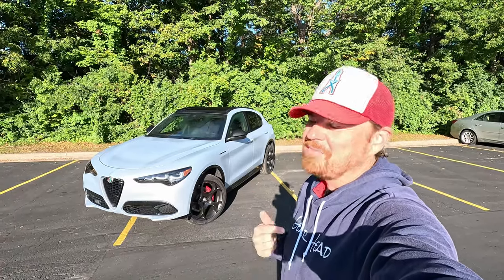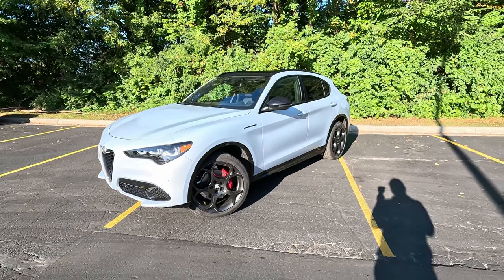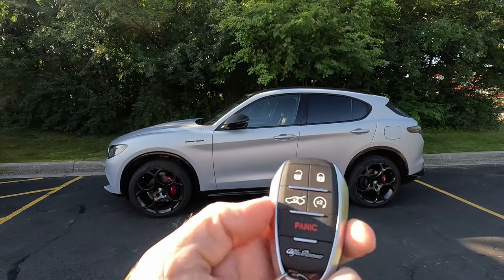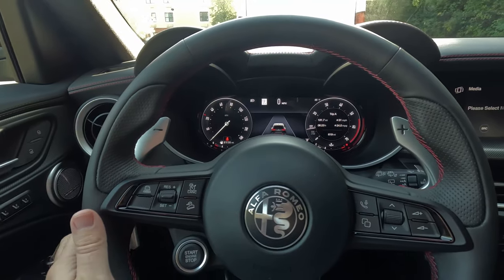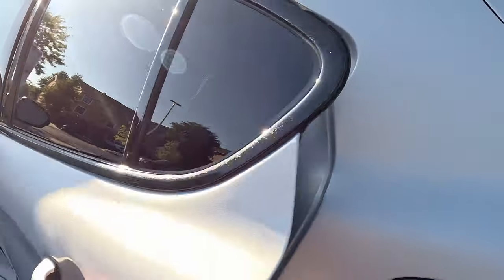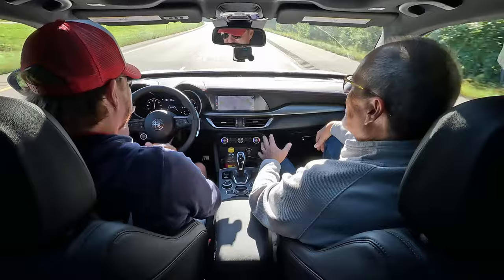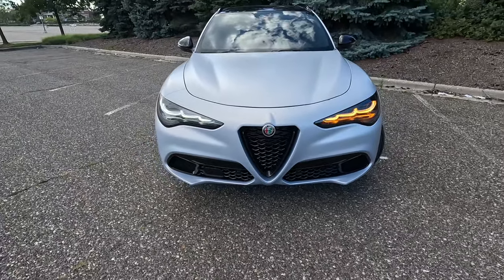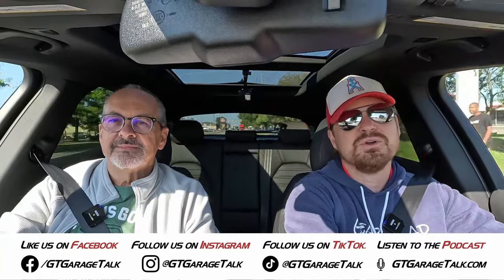2024 Alfa Romeo Stelvio Competizione AWD | Better than an Audi Q5?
2024 Alfa Romeo Stelvio Competizione Specs:
* 2.0L Turbocharged I-4
* 280 Horsepower
* 306 lb-ft of Torque
* ZF 8HP50 Eight-speed Automatic
* Q4 All Wheel Drive
* 5.4 second 0-60 mph Acceleration
* 144 mph Top Speed
* Five-link Front and Rear Suspension with S-specific Adaptive Damping
    * Audi Q5
        * 2.0-liter Turbocharged/TFSI® four-cylinder
        * Audi Q5: 261 Horsepower
        * 273 lb-ft of Torque
        * Seven-speed S tronic® dual-clutch automatic transmission
        * quattro® All-Wheel Drive
        * 5.7 second 0-60 mph Acceleration
        * 155 mph Top Speed
* Double Wishbone Front Suspension with Semi-virtual Steering Axle
* AlfaLink Design Rear Suspension with Vertical Rod Link (patented design)
* Active Suspension
* Aluminum Steering-column-mounted Paddle Shifters
* Three Driver-selectable Drive Modes
    * Dynamic
    * Natural Drive
    * Advanced Efficiency
        * Audi Q5: Offroad, Allroad, Comfort, Auto, Dynamic, Individual
* Limited Slip Differential
* Carbon Fiber Drive Shaft
* Heated Outboard Rear Seats
* Rear Bench Seat with 40/20/40 Fold Down Center Backrest
* Leather Sport Seats with Red Stitching
* 8-way Power Adjustable Driver’s Seat with 3-person Memory
* 8-way Power Adjustable Passenger’s Seat
* Power Adjustable Seat  Bolsters
* Heated Steering Wheel
* Leather-wrapped Upper Dash and Doors
* Panoramic Moonroof
* 12.3-inch Digital Gauge Cluster
* 8.8-inch Infotainment Screen with Apple CarPlay and Android Auto
* 14-Speaker Harman Kardon Premium Audio
* Dual-zone Automatic Climate Control
* New Trilobe LED Adaptive Matrix Headlights
* New Taillights in Glass with a Transparent Finish
* New V-Scudetto Grille Insert
* 21-inch 5-hole Aluminum Wheels
* 255/40R21 Continental Cross Contact Tires
* Power Liftgate
* Up to 18.5 Cubic Feet of Storage Behind the Rear Seats
* Up to 56.5 Cubic Feet of Total Storage with All Seats Folded
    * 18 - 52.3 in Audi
* EPA Fuel Economy 22/28/24 (city/hwy/cmb)
    * Audi Q5: 22/29/25 (city/hwy/cmb)
* Starting Price: $49,725
    * Audi Q5: $51,000
* Price As Tested: $59,870
    * Audi Q5: $63,990